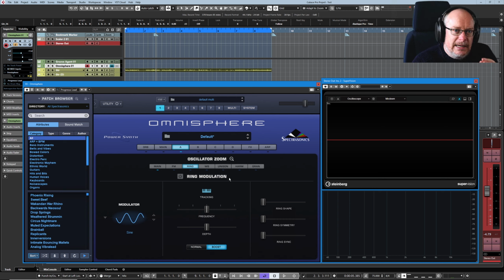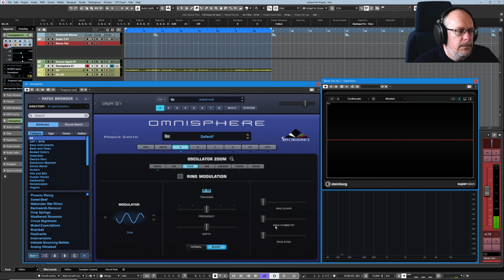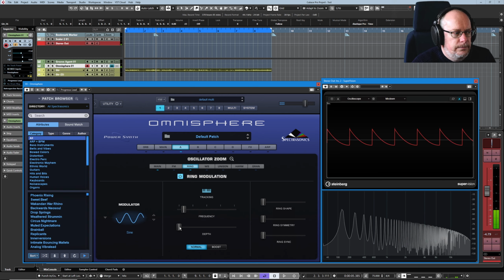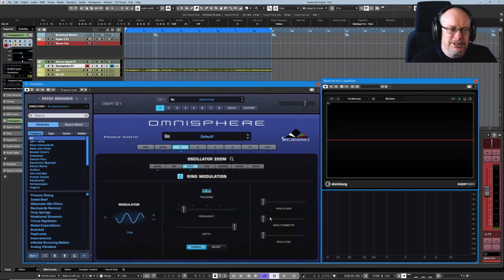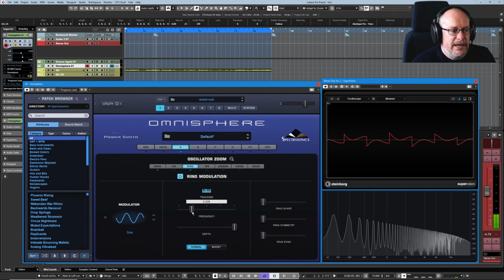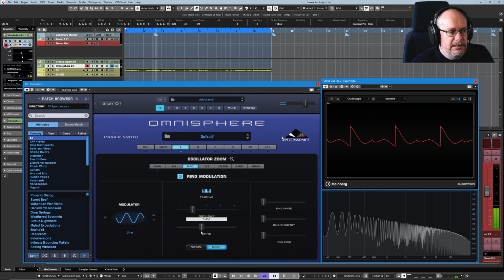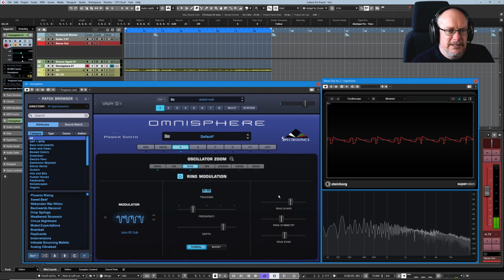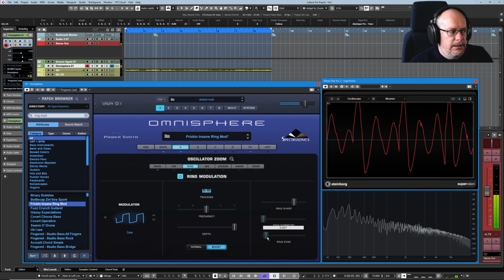Spectrasonics Omnisphere Tutorial Ep.5 - Ring Modulation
In this episode we examine Ring Modulation - an Amplitude Modulation Effect that has a dramatic impact on an oscillator's sound, providing us with enharmonic, metallic options.

Check out my video in which I discuss Amplitude Modulation and Ring Modulation in greater depth

Omnisphere is absolutely mighty, and it's quite easy to overlook a lot of its more powerful features. In this series I break the synth down into functional areas, examining how it all fits together.

My channel is these things:

1. A place to share my songs - via various 'Back on Track' video series - in which you'll see each song idea evolve step-by-step, with me (hopefully!) improving my song-writing skills as we go.
2. An outlet for me to discuss all things musical - including technical break-downs of software and tools that I use, as well as more wide-ranging discussions of topics that interest me.